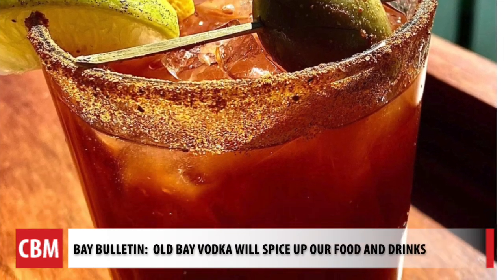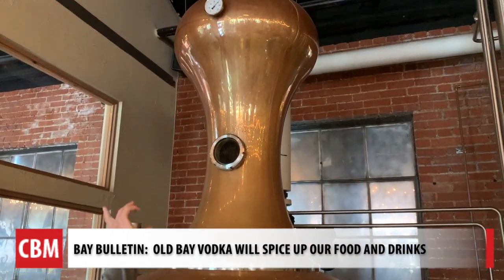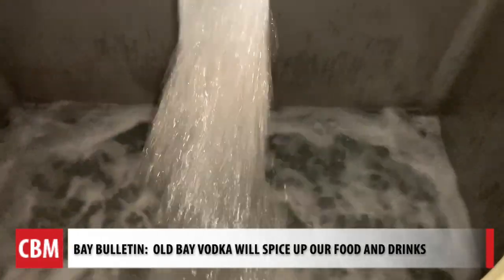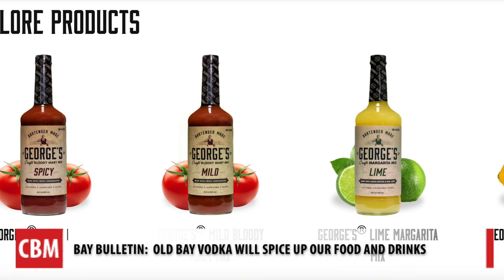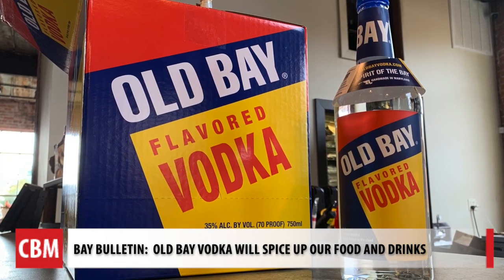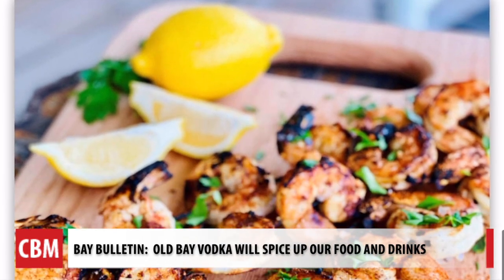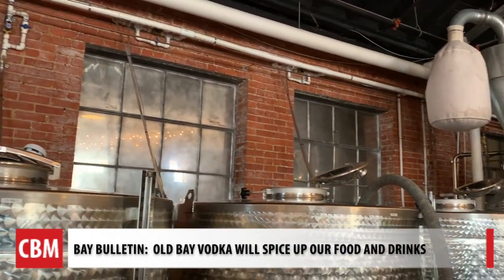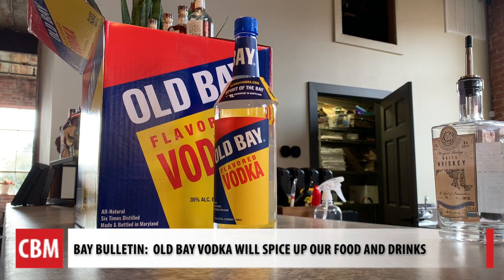Old Bay Vodka is Coming to Restaurants and Store Shelves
Old Bay and Vodka are not mixed in a bottle.  Three Maryland-based companies collaborated on Old Bay Vodka, and Bay Bulletin gets a tour of where it's crafted.